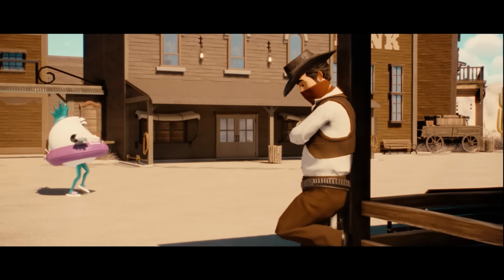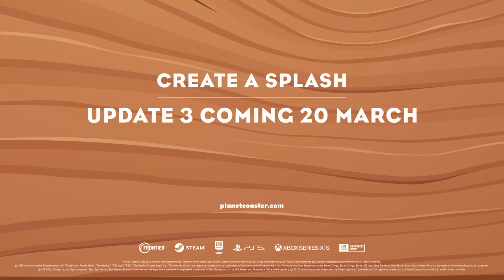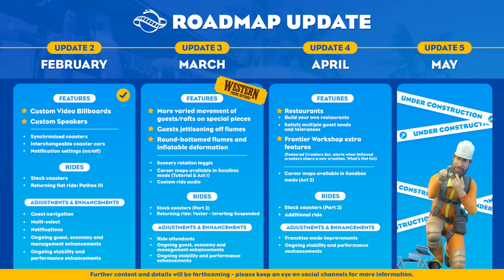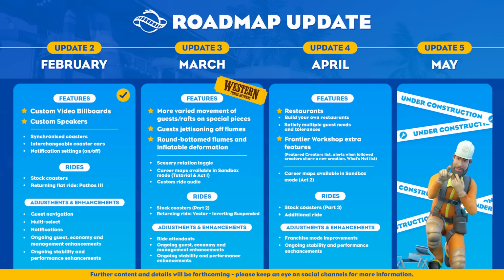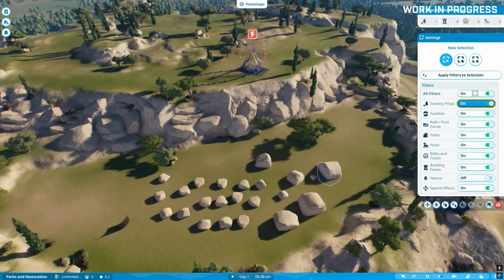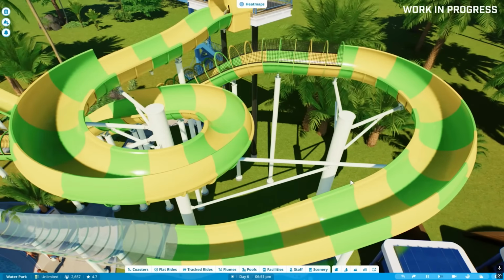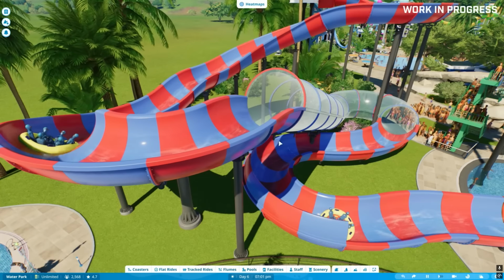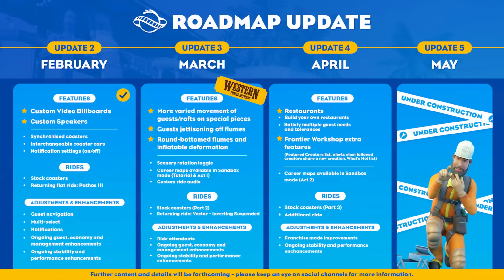Planet Coaster 2 FREE Update... WESTERN SCENERY RETURNS!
Planet Coaster 2's next free update comes with a WHOLE host of neat features, and 350+ FREE pieces of Western Scenery!

Dive into the thrilling world of Planet Coaster 2! Construct the theme park of your dreams with an intuitive piece-by-piece building system, as you meticulously craft and customise every aspect of your park like never before, down to the smallest detail. From towering rollercoasters to spectacular twisting water slides, let your imagination reach new heights to delight and thrill your guests

In Planet Coaster 2, take your park to the next level by adding incredible water attractions that will truly make a splash. From meandering lazy rivers to adrenaline-pumping wave pools, looping flumes to exhilarating water coasters, you’ll have everything you need to create the ultimate coaster and water park paradise.

Discover a vast array of exciting new rides, themes, and scenery pieces to make your amusement park truly unique. Whether you’re aiming for a mysterious mythological land or a dazzling deep-sea world, there’s something for every aspiring park manager to explore with extensive new customisation options.

Get ready to embark on the coaster park adventure of a lifetime. Create, manage, and share your experience with Planet Coaster 2. Are you ready to make a splash?